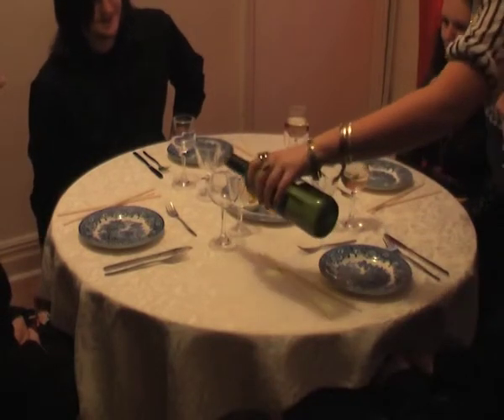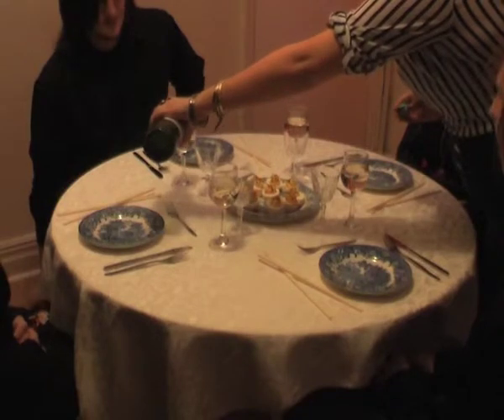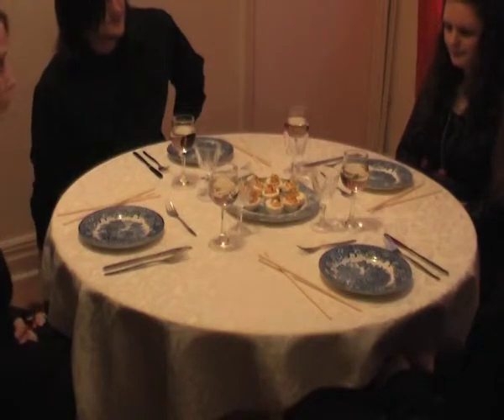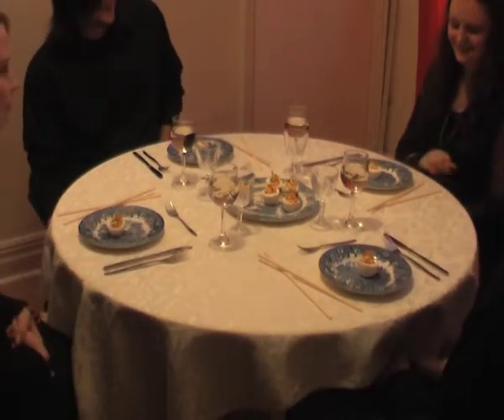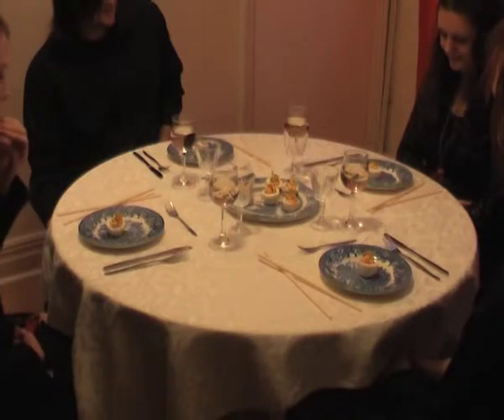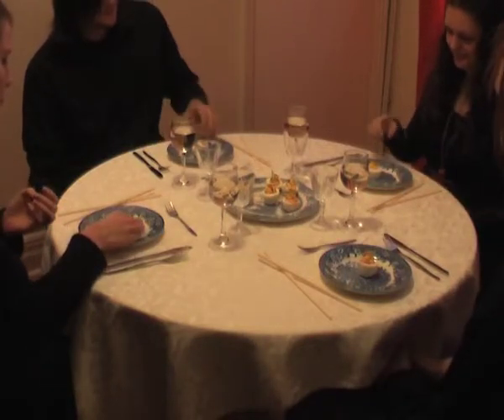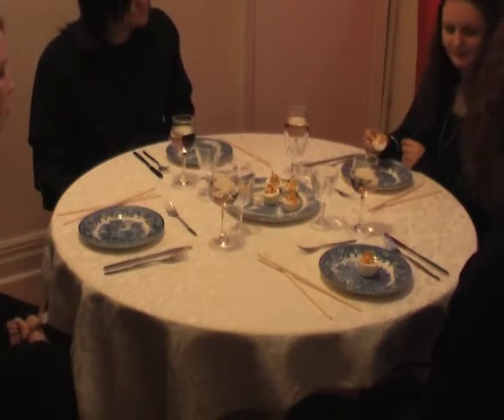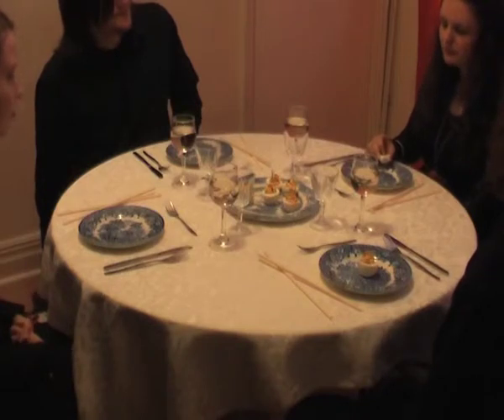Horror Meal rehearsal1 STARTER